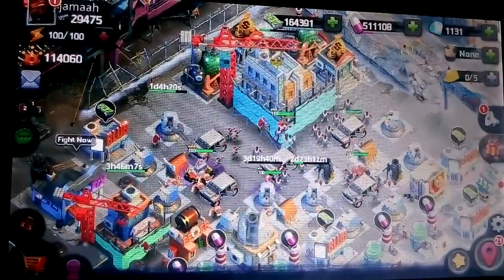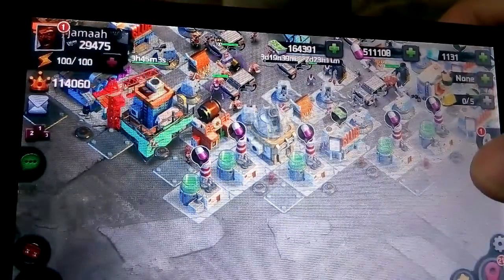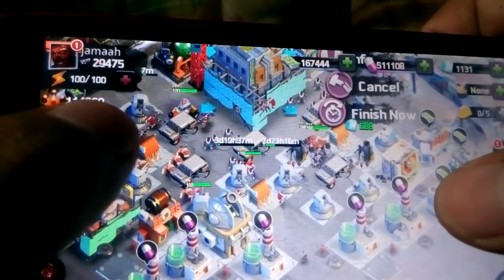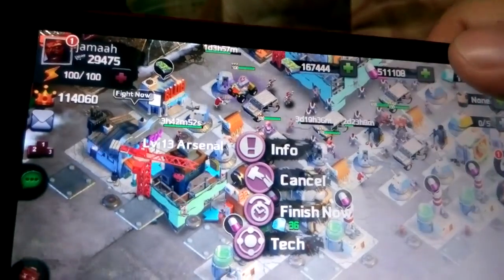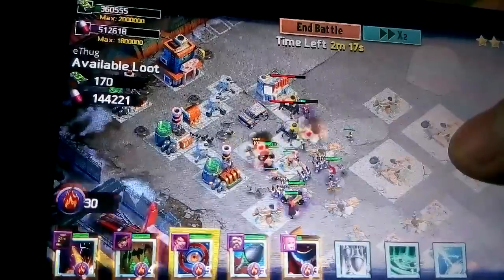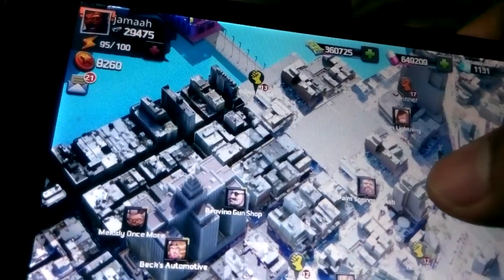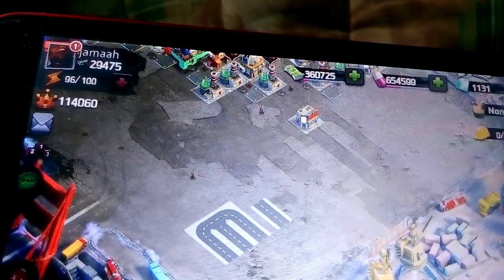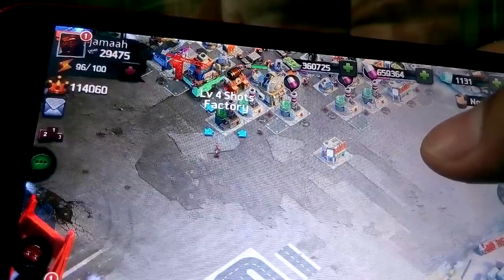beginner guide video for players Clash Of Mafias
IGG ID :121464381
IGN: jamaah
In this video there are several ways to play the COM for beginners .. so enjoy and try .. sorry if there are mistakes in the spelling of English